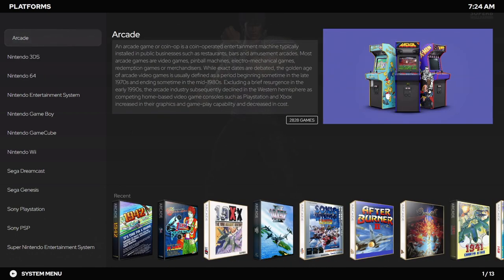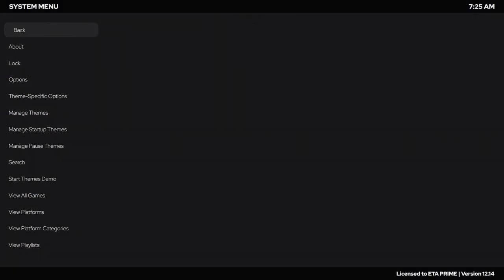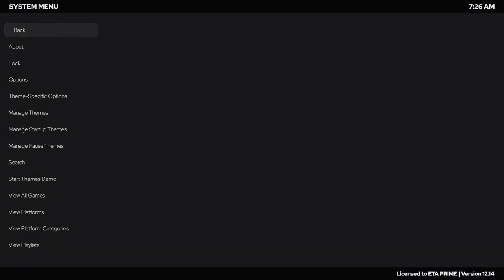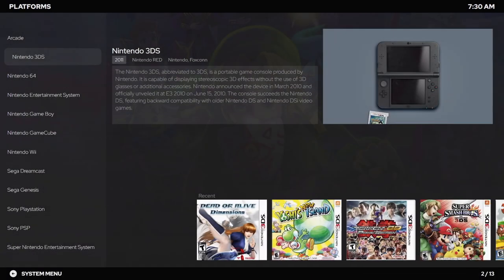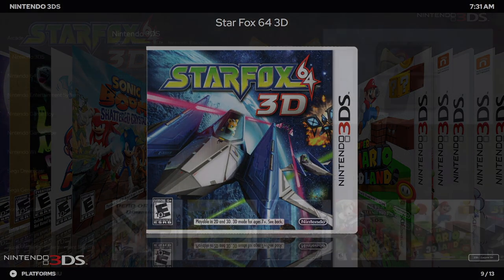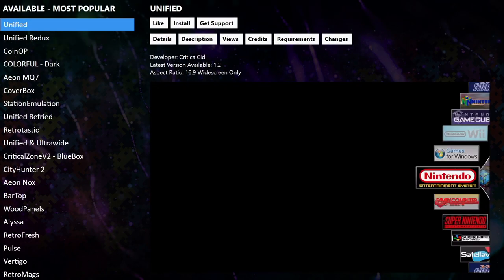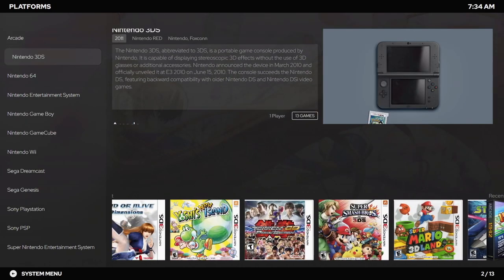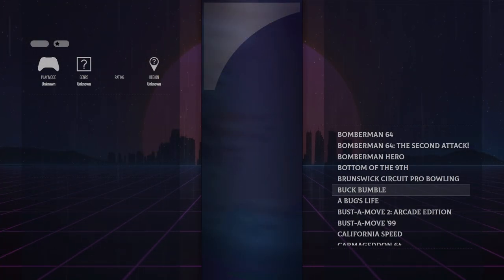Big Box - Change View Or Theme Per Platform! - LaunchBox Tutorial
In this video we show you how set different views and different themes on a per-platform basis in Big Box.

CHAPTERS
00:00 - Intro
01:13 - Enable Remember Separate View for Each Platform
01:53 - Create Mappings
02:52 - Using the Switch View Mapping
03:57 - Using the Switch Theme Mapping
05:50 - Ending